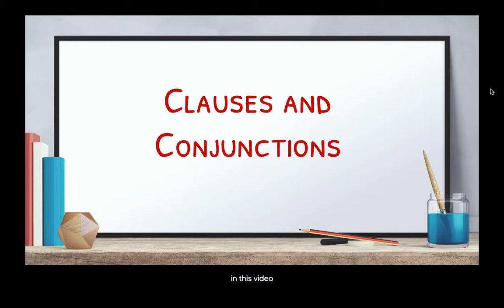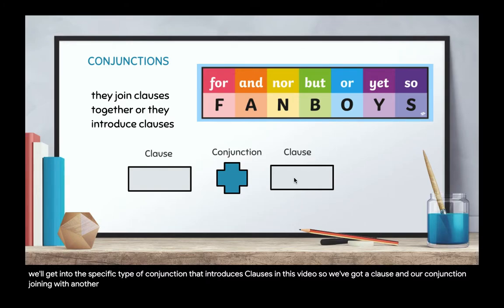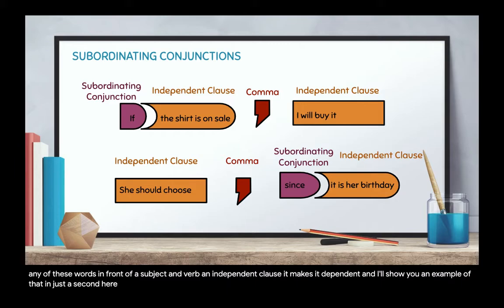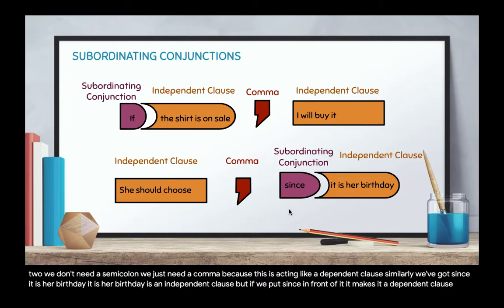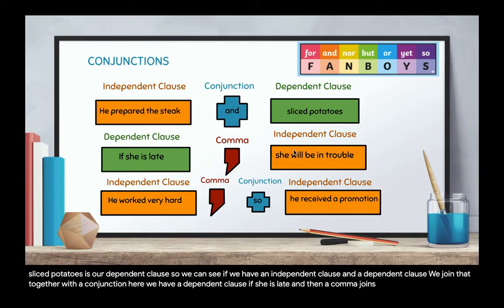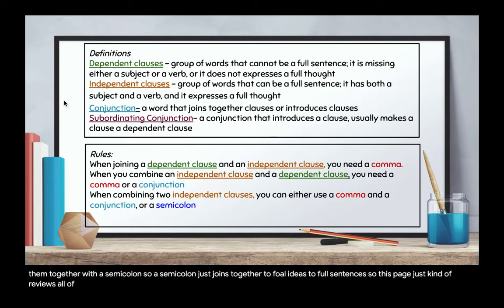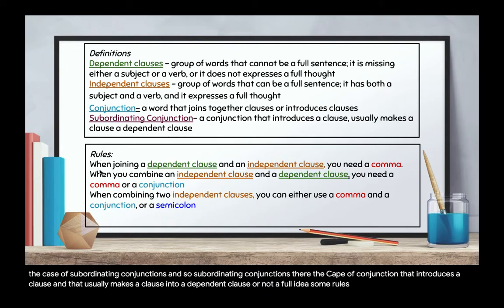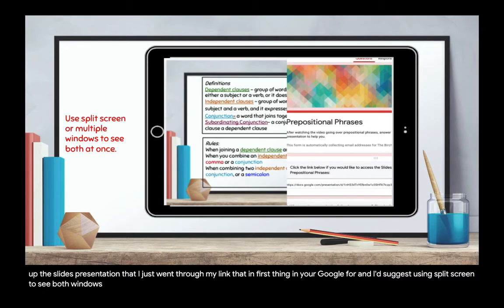Clauses and Conjunctions